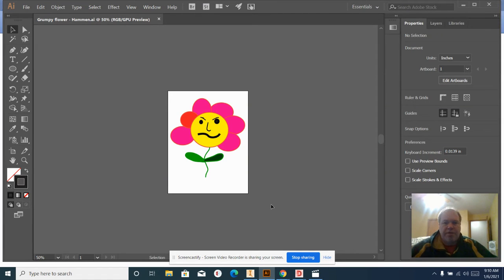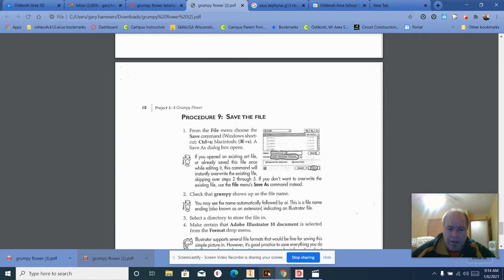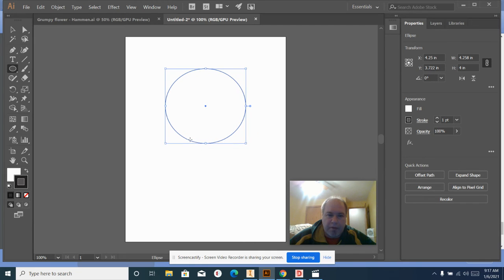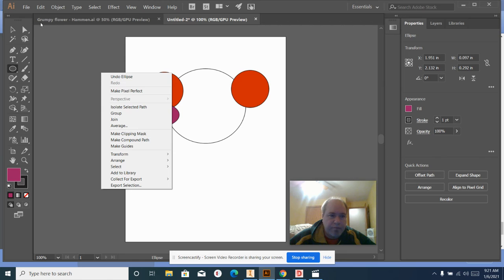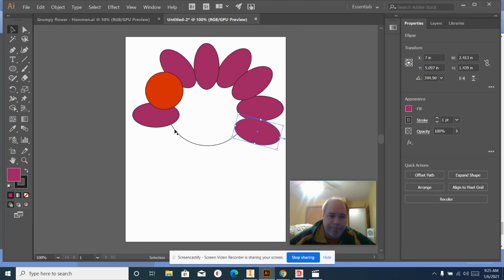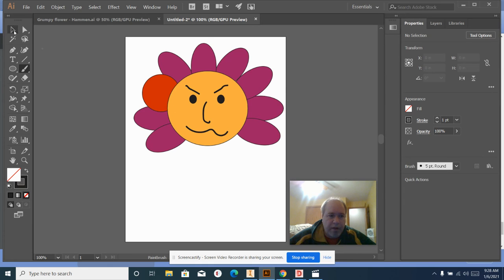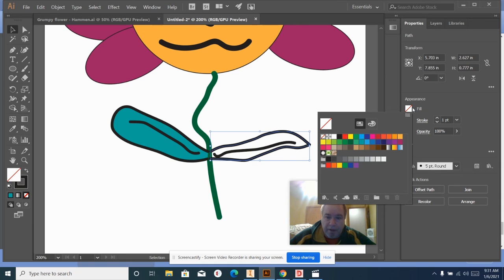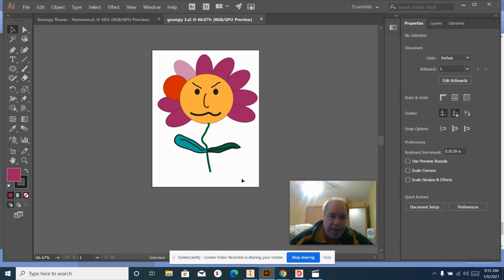the grumpy flower project